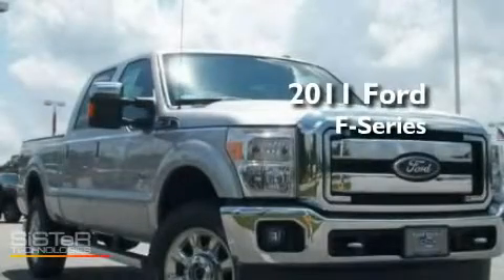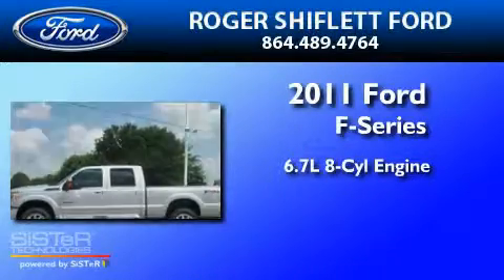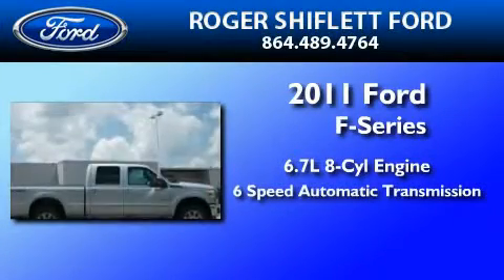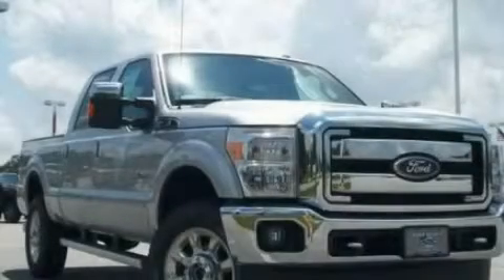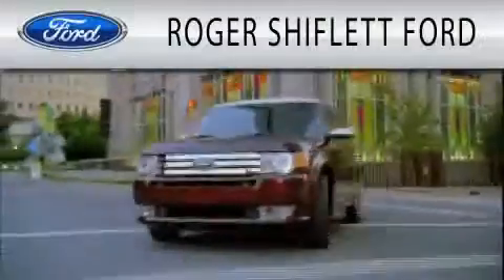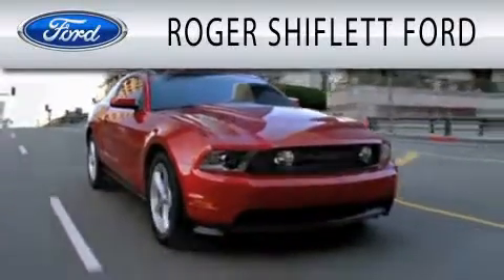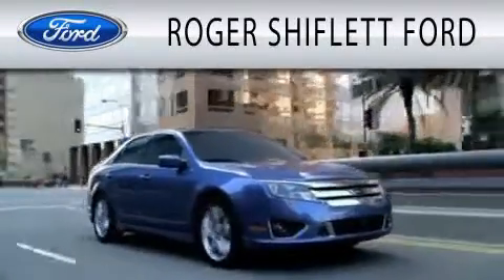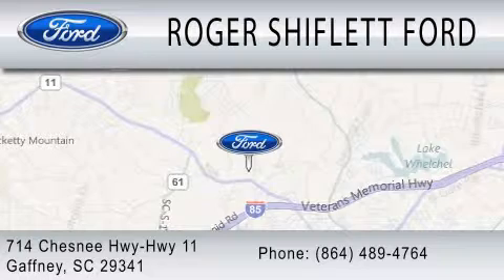2011 FORD F-350 SC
Year : 2011
 Make : FORD
 Model : F-350
 Engine : 6.7L V8
 Trans . : AUTO 6SPD
 Exterior : SILVER

 Stock : BEC56196

 714 Chesnee Highway
  , SC 29341